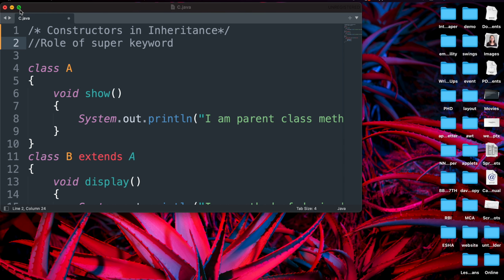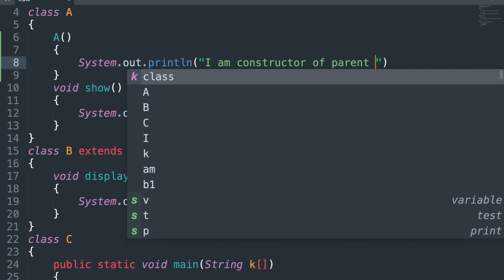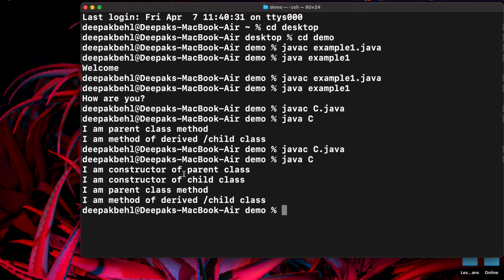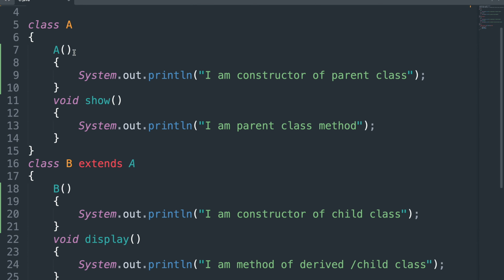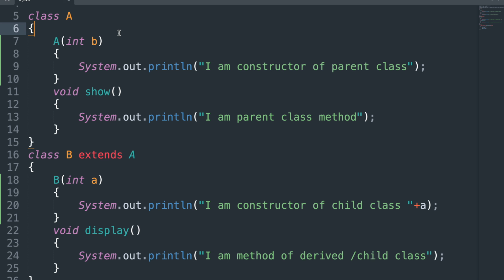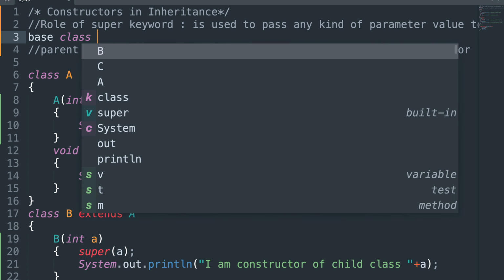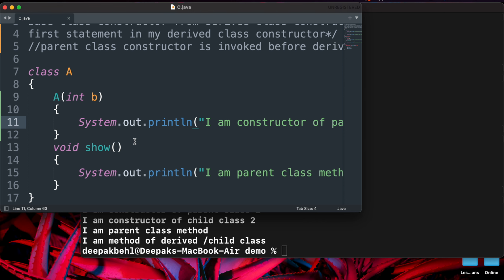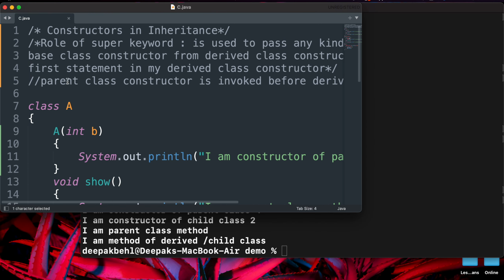super keyword in java- Constuctors in Base and Derived classes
In Java, the Super keyword is used to pass any kind of parameter value to the base class constructor from the derived class constructor. This video demonstrates the role of super keyword in Java.